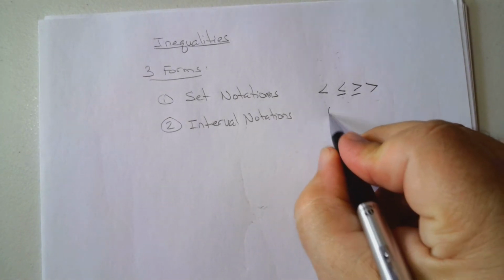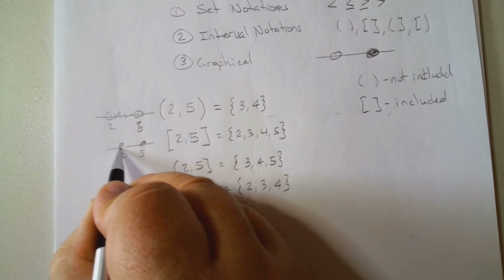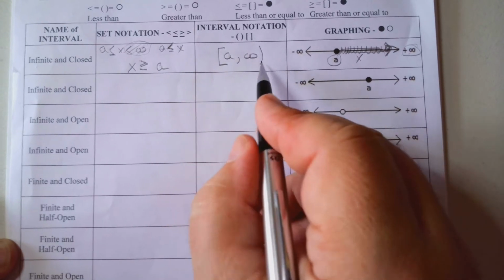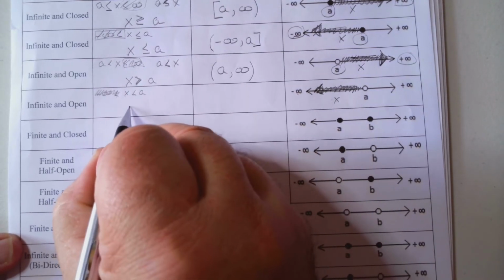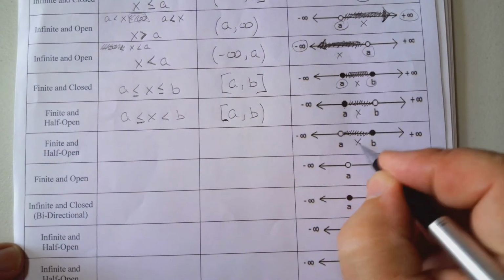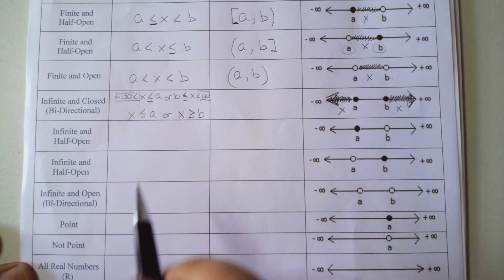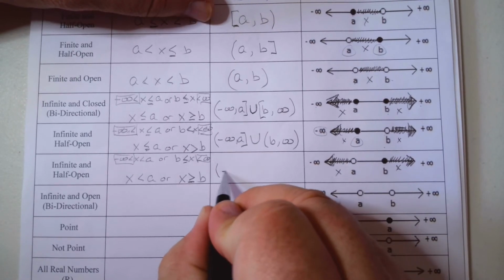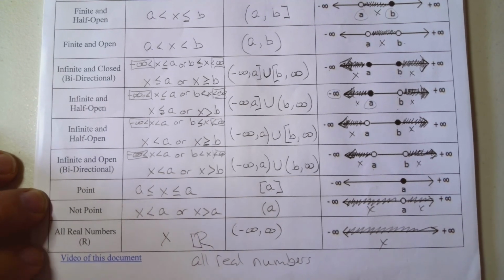MATH 1314 INTRODUCTION TO INEQUALITIES INEQUALITY CHART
This video walks you through the develoment and interpretation of the Set Notation, Interval Notation, and Graphical Representation of General Inequalities. You can access a copy of this and the other Library of Functions Charts through this